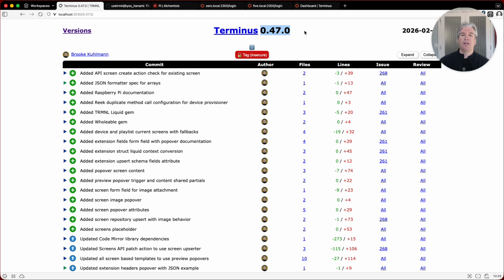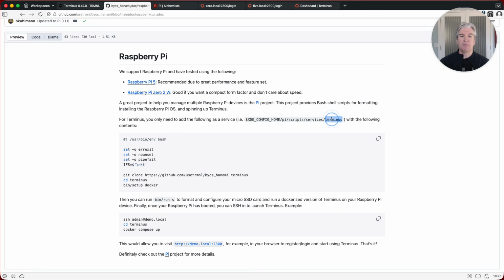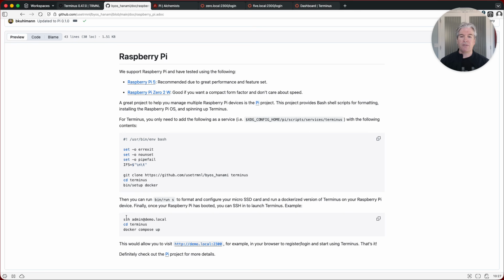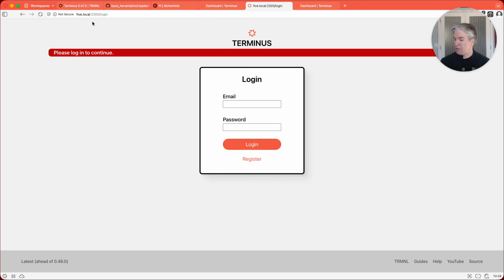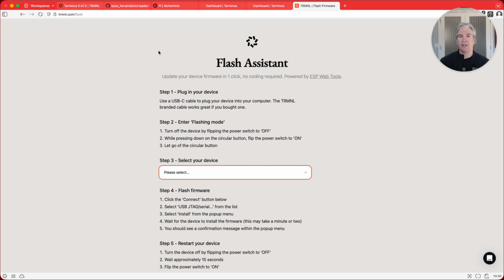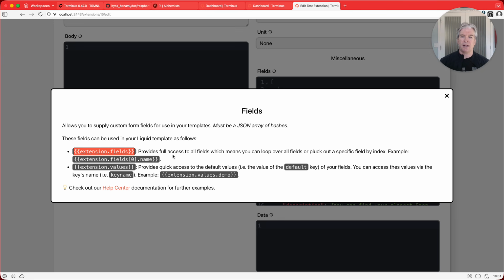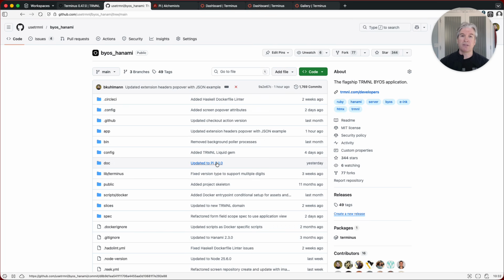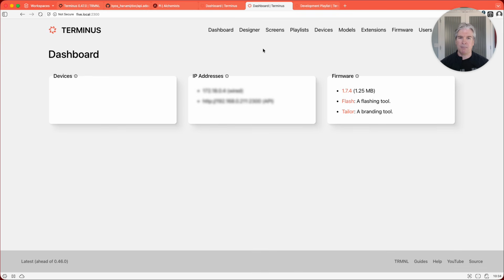Terminus 0.47.0: Raspberry PI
0:00 Introduction
0:22 Raspberry Pi
2:57 Raspberry Pi Zero 2 W
3:56 Raspberry Pi 5
5:00 Firmware Tools
5:56 Extension Fields
7:50 Screens API